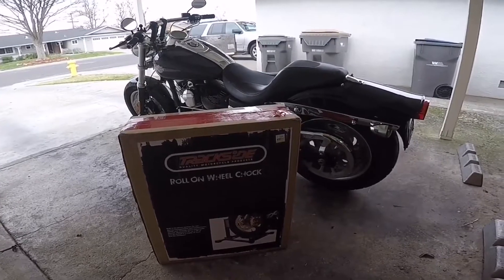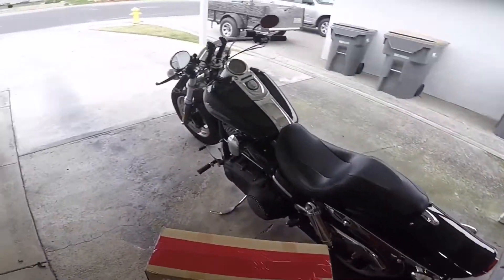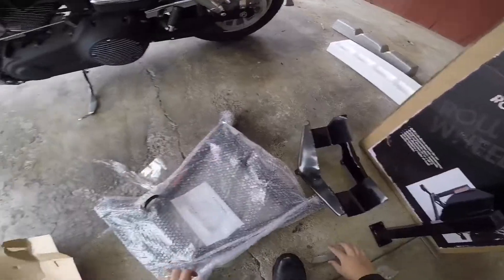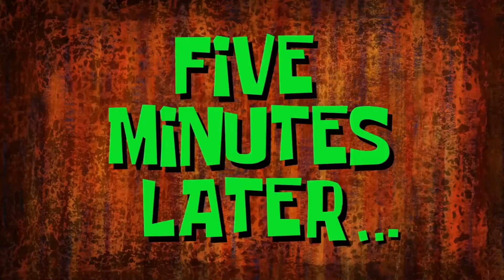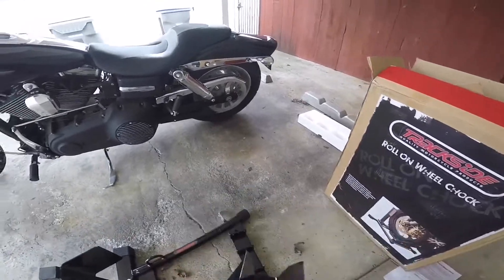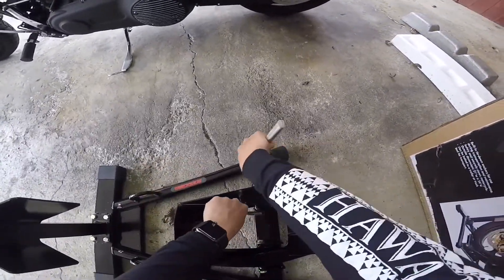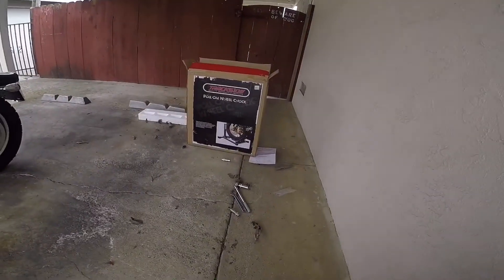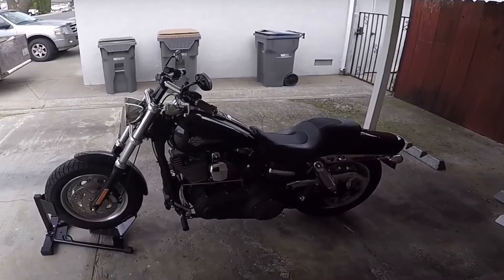The Trackside Roll-on Wheel Chock - unbox, assembly, and usage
The Trackside Roll-on Wheel Chock is one of those must have items, if you plan on doing any major bike mods and/or you plan on transporting your bike in the back of a pick-up. I open mine up, put it together, and roll my bike on up.

GoPro Hero 5 Black
GoPro Hero Session
GoPro Hero 5 Mic Adapter

T.O.G.'s Mounts:
Curved GoPro Arm Mount
90 Degree Arm Adapter